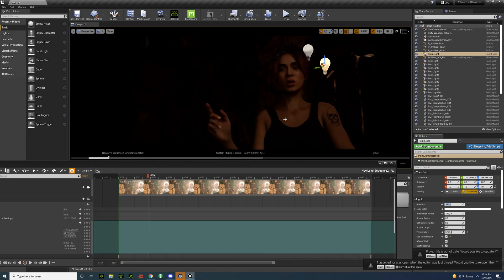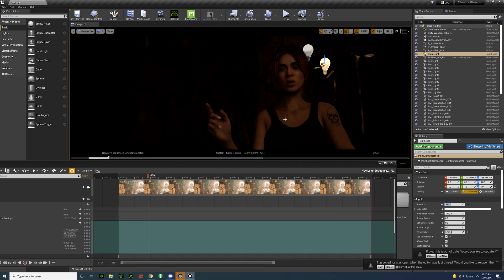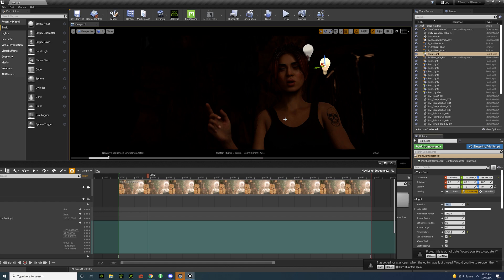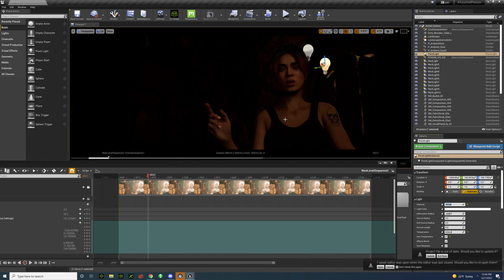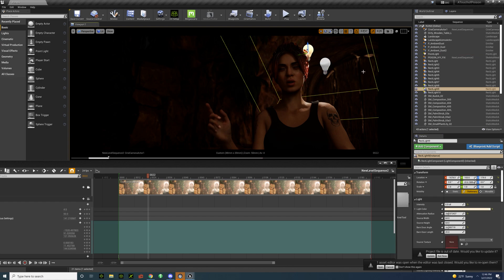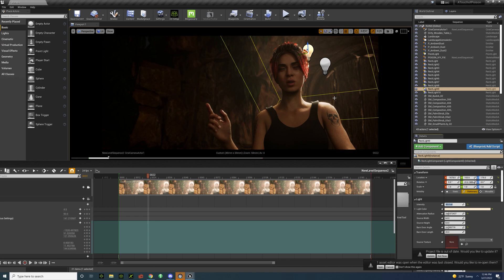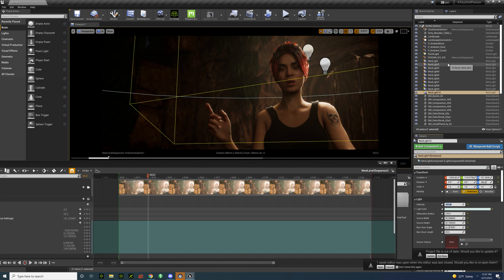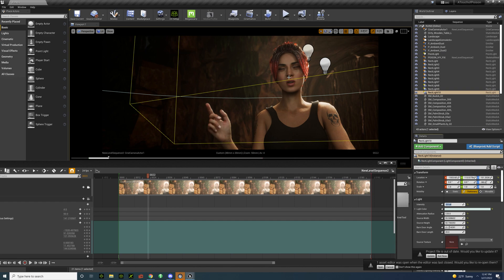How I Set Up Lighting for my Character in the Unreal Engine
In this short video, I will go through a simple lighting setup for a CC character in the Unreal Engine. This can also apply to iClone or any 3D program that you use.